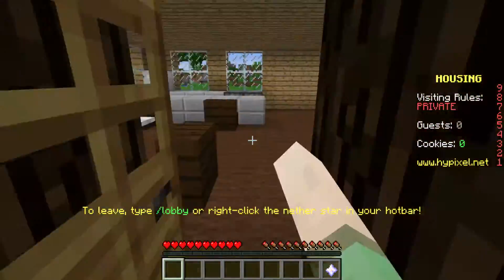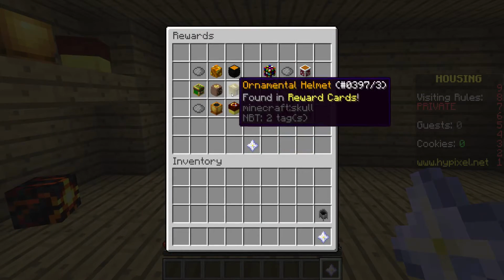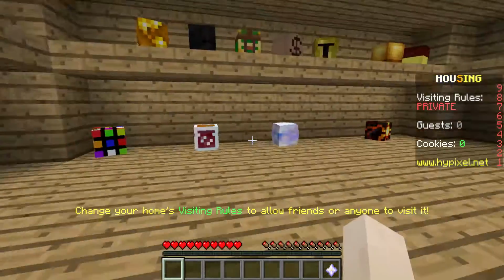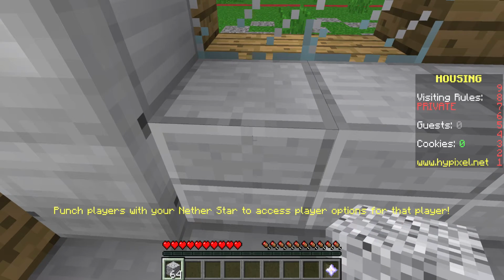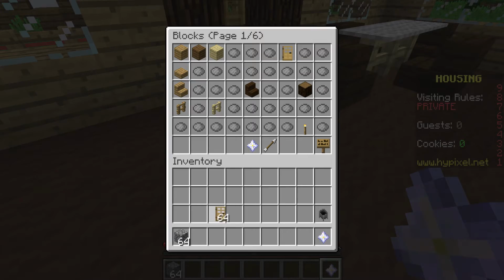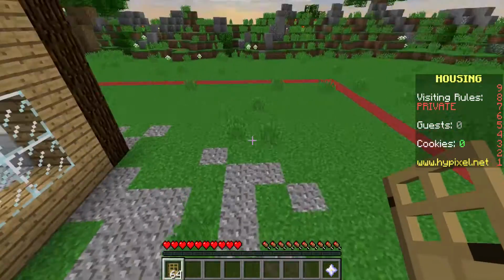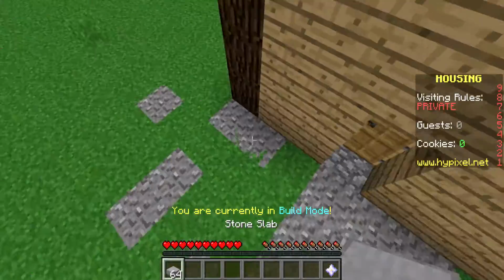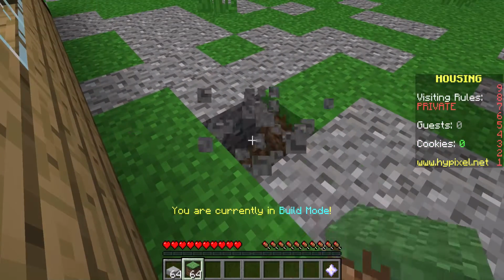Hypixel House Building: The Hypixel Police [2]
Today in Hypixel House Building, we build a back yard and a tasty sandwich!